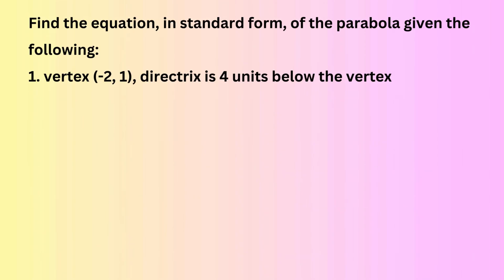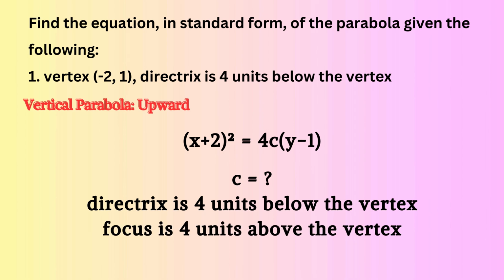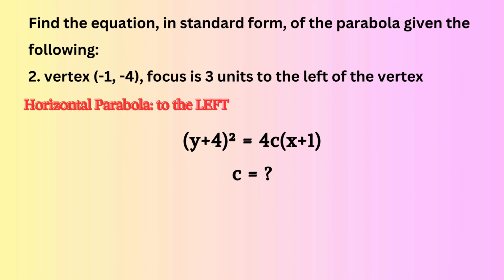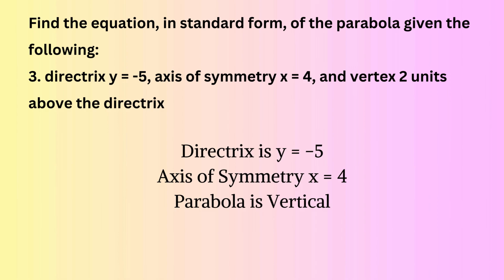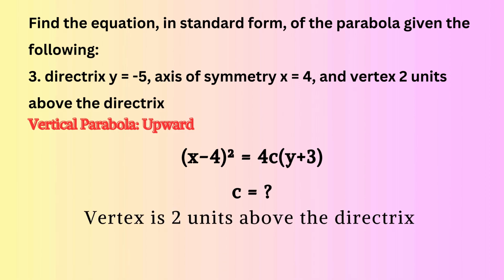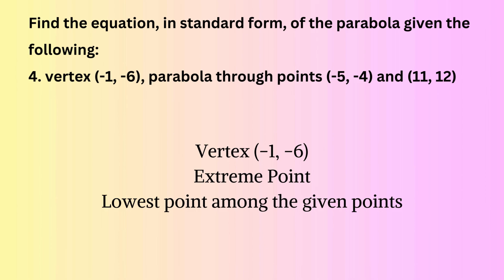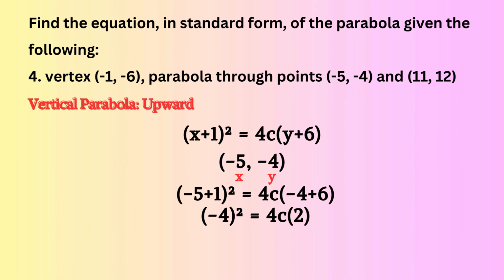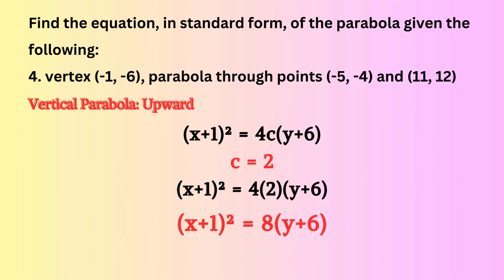PARABOLA [More Exercises] | Precalculus | Grade 11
Grade 11 STEM: Precalculus

Topic: PARABOLA
1. Define a parabola.
2. Determine the standard form of equation of a parabola.